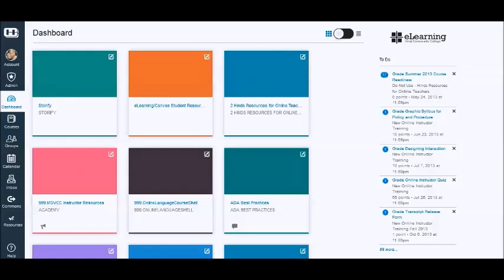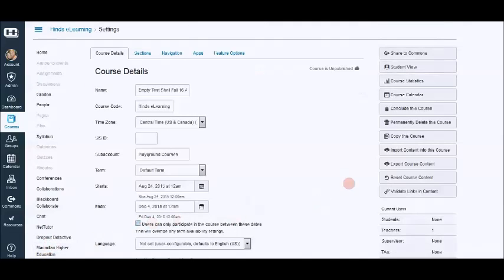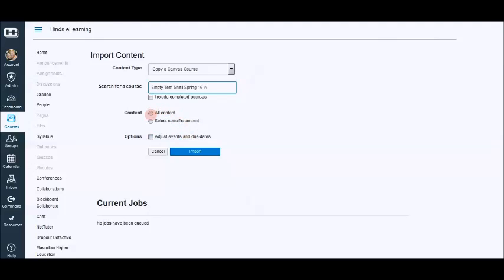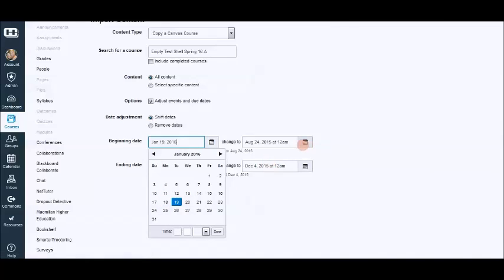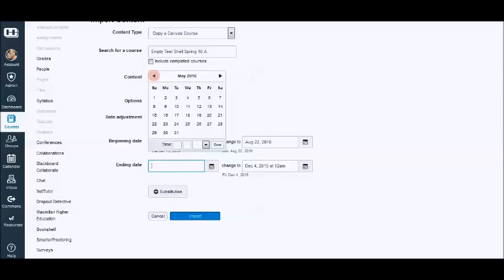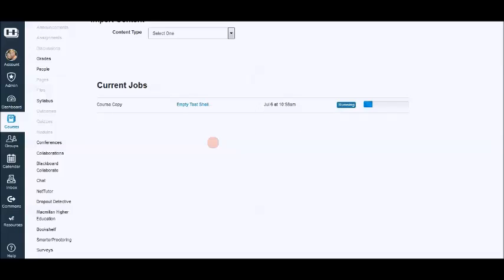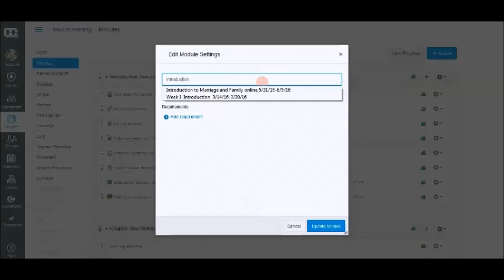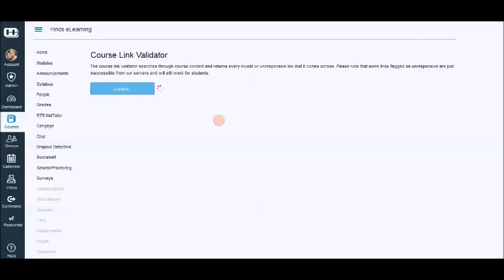How to copy a canvas course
How to Copy and Canvas Course 2016